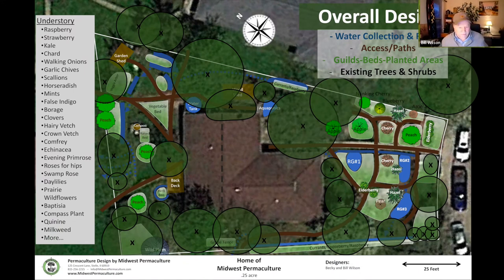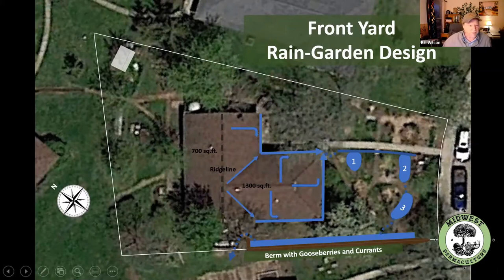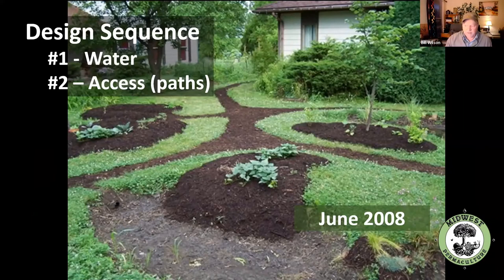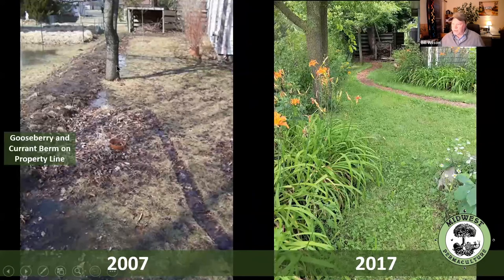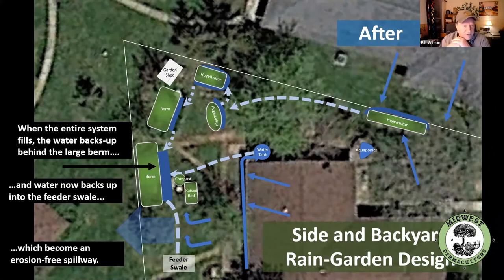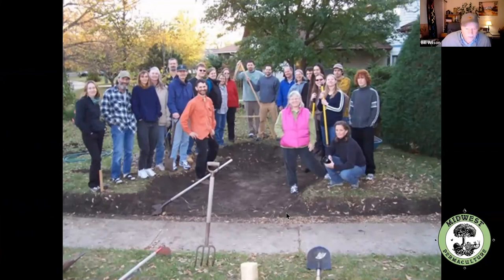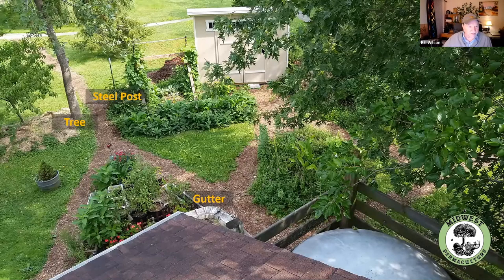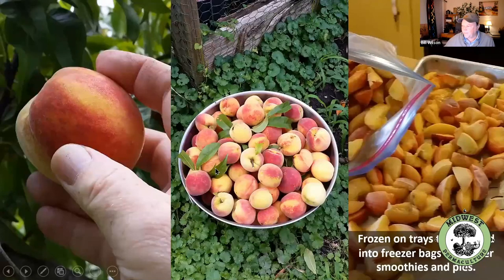A Virtual Tour of Midwest Permaculture's Yard